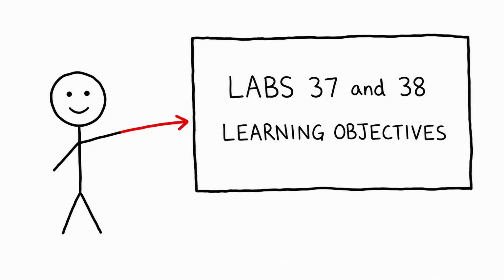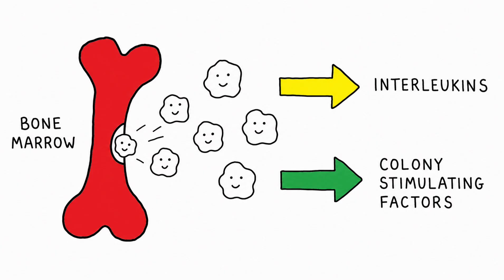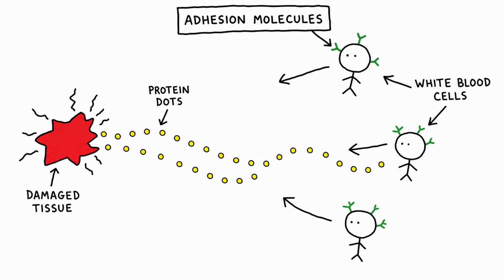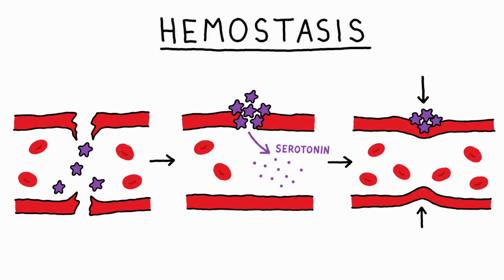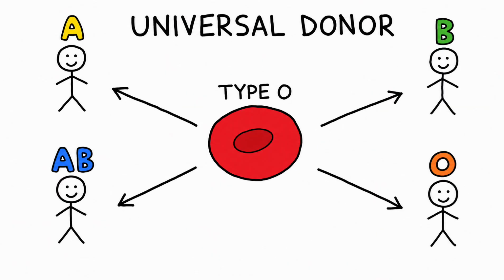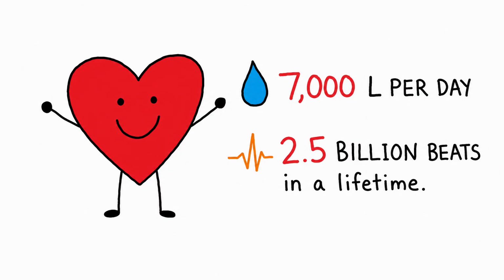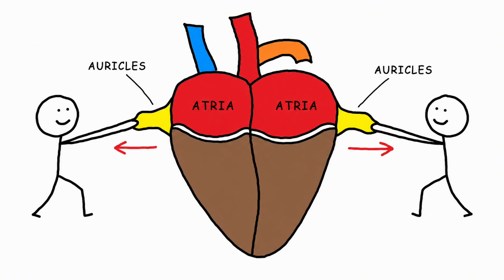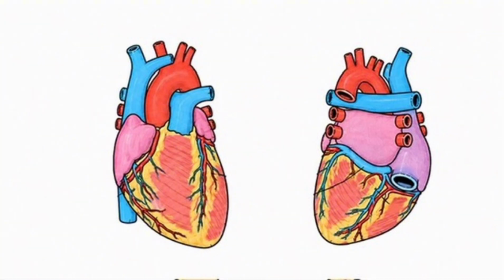Before Your Lab Exam, Watch This! Labs 37 & 38: RBCs, WBCs, Blood Typing & Heart Anatomy Explained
In this video, I break down Labs 37 and 38 in a clear, simple, and educational way to help you understand blood cells, blood typing, and heart anatomy. You will learn how to identify red blood cells, white blood cells, platelets, blood types, and important structures of the human heart.

This video is perfect for anatomy and physiology students, lab review, exam preparation, and anyone who wants a better understanding of the cardiovascular system. My goal is to make complex lab material easier to follow while keeping the information accurate, organized, and student friendly.

Topics covered include blood cell identification, ABO blood typing, Rh factor, heart chambers, valves, major blood vessels, and the flow of blood through the heart.

Watch until the end to strengthen your understanding and prepare with confidence for your next anatomy lab practical!